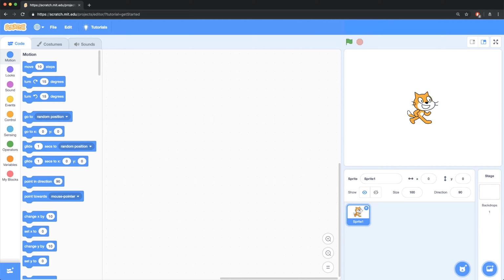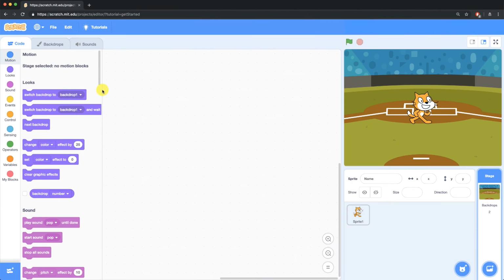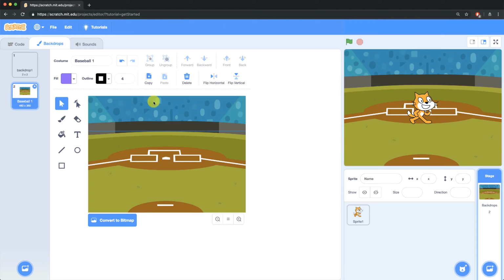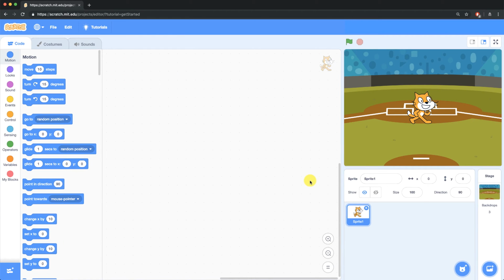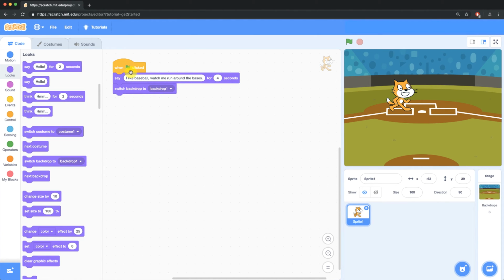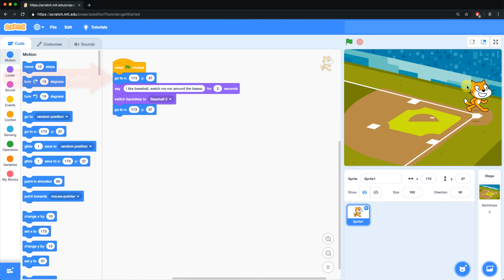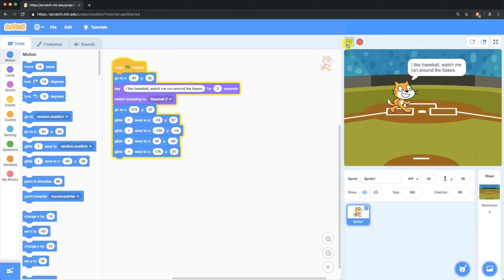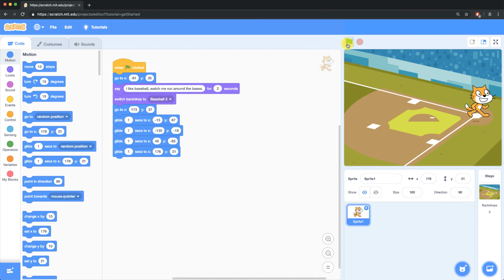Scratch - How To Change Backdrops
Changing the scene can add a new dimension to your Scratch game or movie. Learn how to add backdrops and switch between them programmatically.

My Gear:
2 Neewer 700W Softboxes Kit